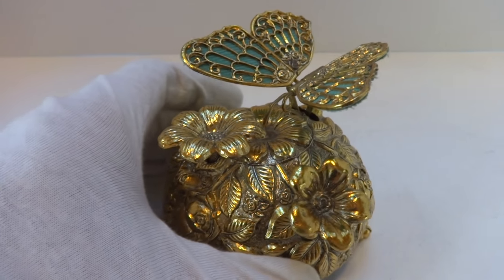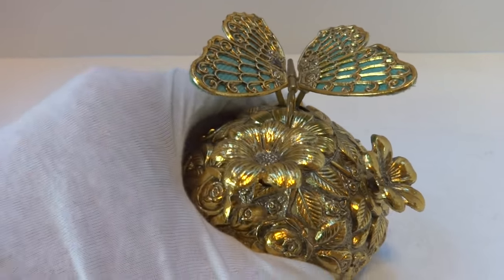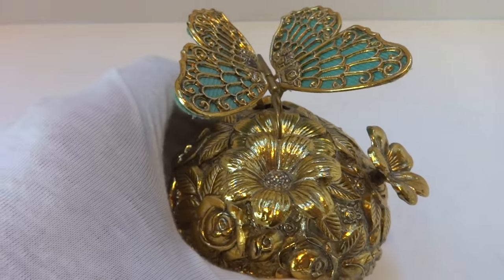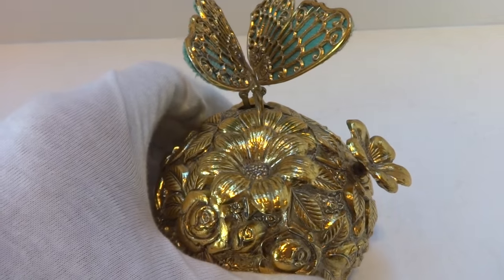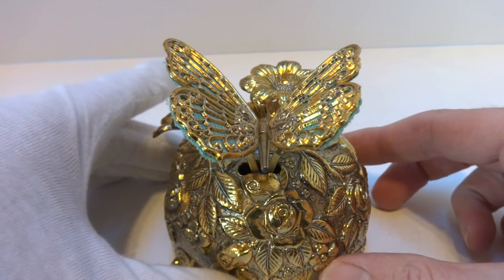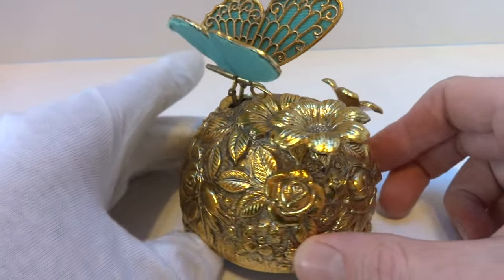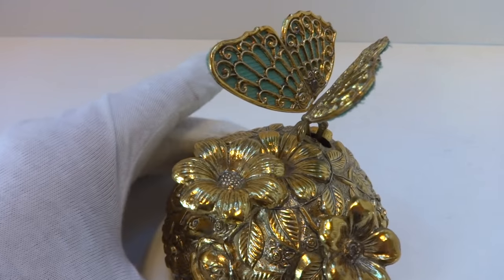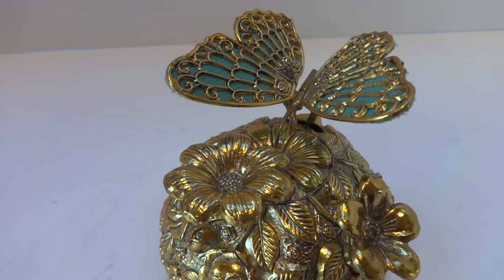Vintage butterfly & flower automaton music box